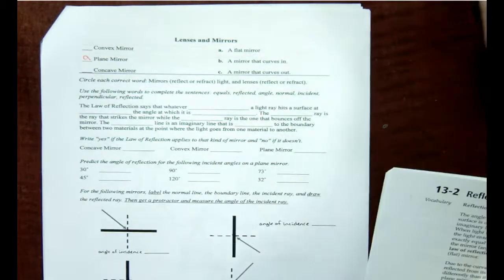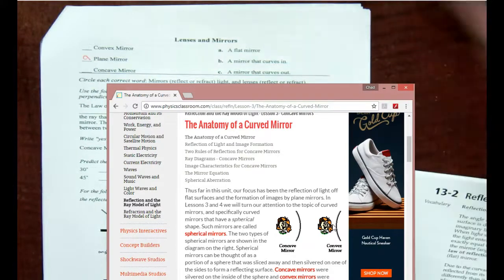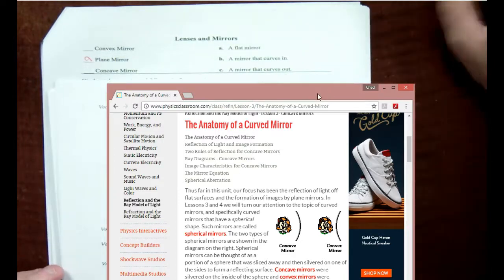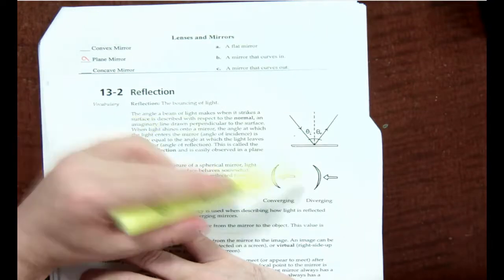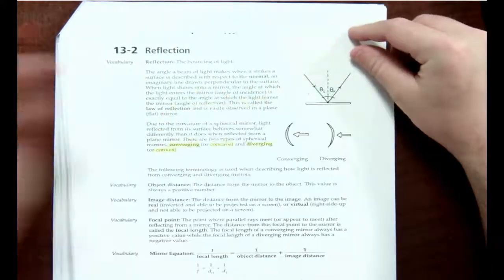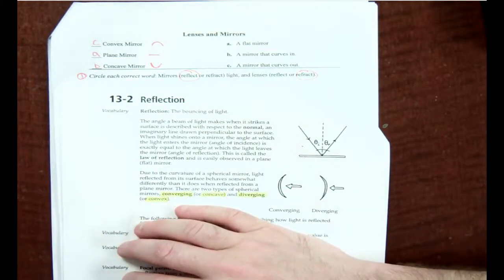Lenses and Mirrors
I'm going over the page Lenses and mirrors for the light unit